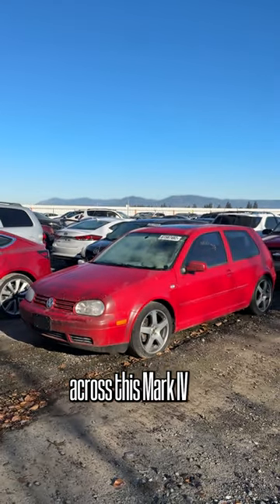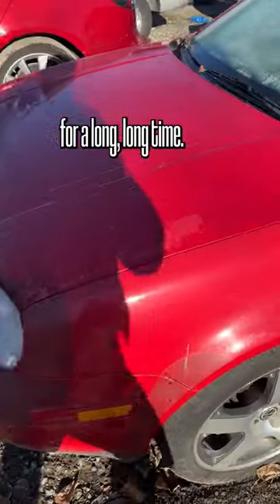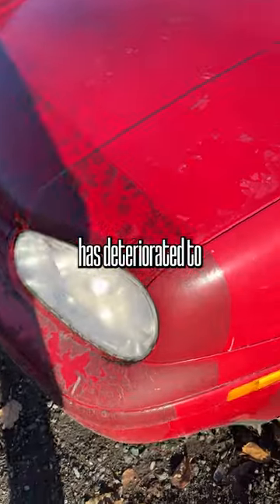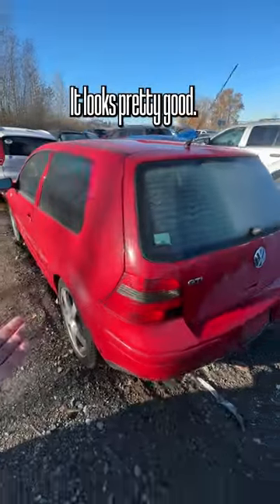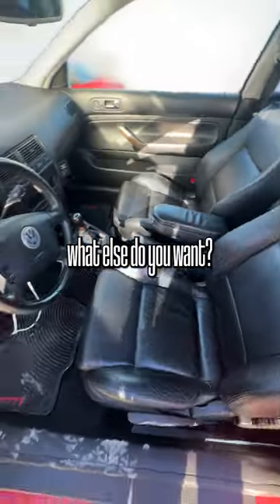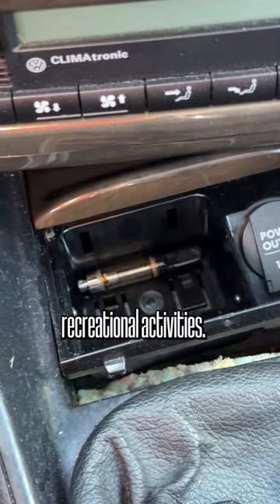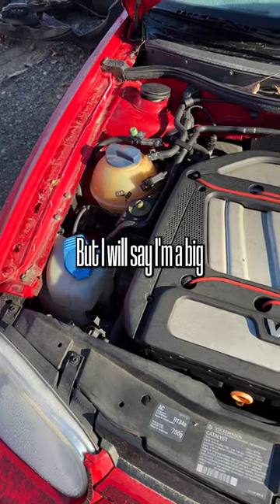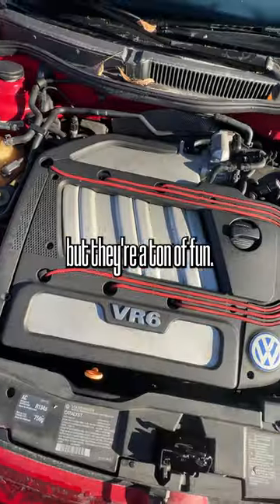Auction VW Golf GTI VR6 - What a Mystery...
While at an auto auction, I came across this 2001 Volkswagen Golf GTI with the VR6 engine. These future classic VW's are getting harder and harder to find, but this one is not running for some unknown reason. Why is this car here at a vehicle auction? Is it worth restoring? Watch until the end of the video to find out!